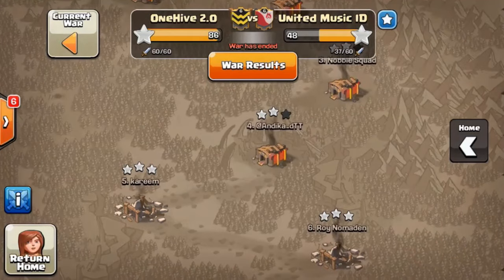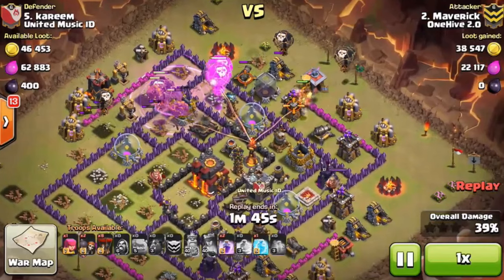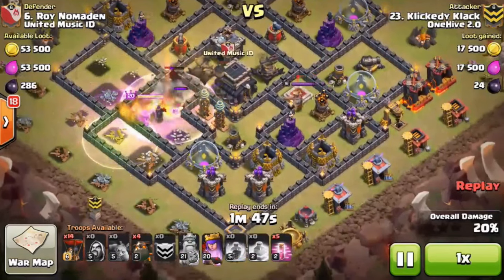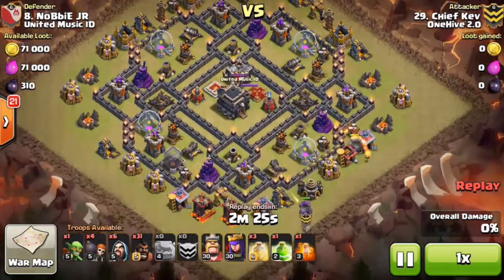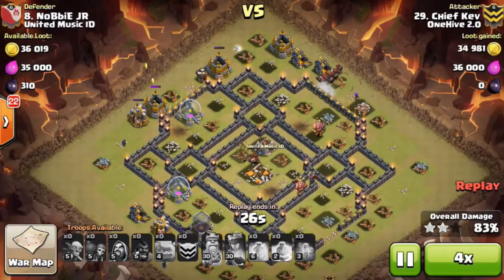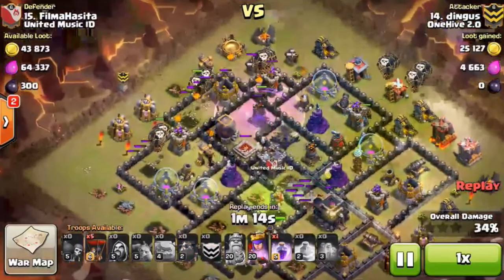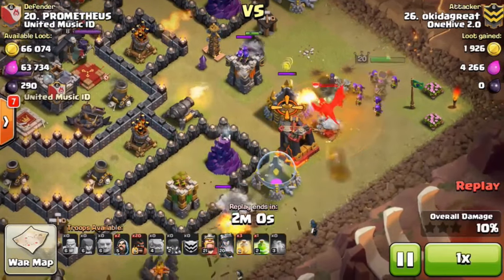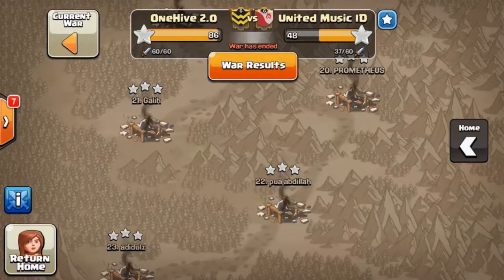OneHive 2.0 War Recap - Episode 27 | Clash of Clans